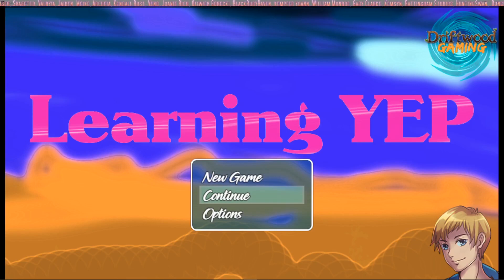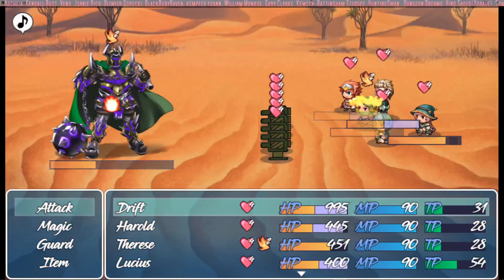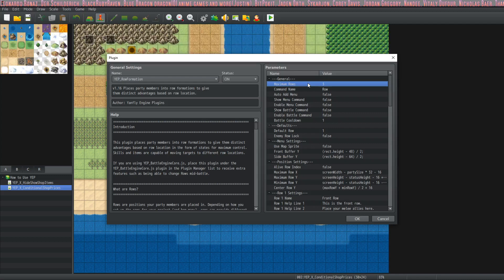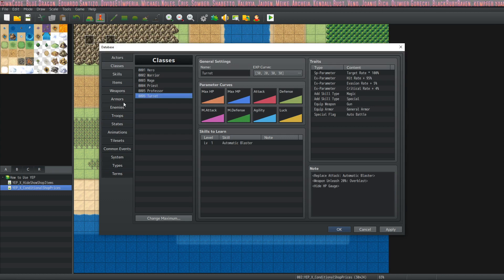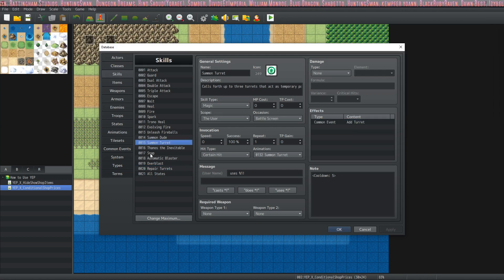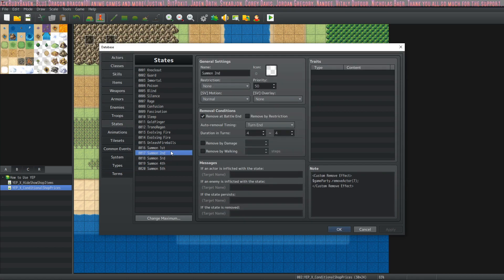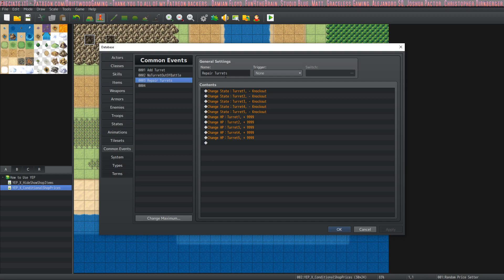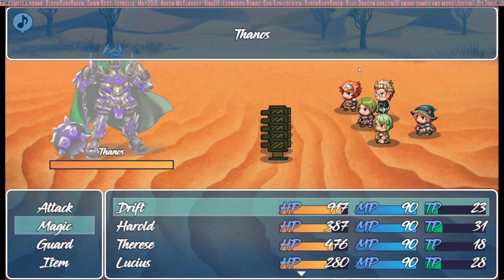RPG Maker MV Tips and Tricks - Summon Party Members - RPGMMV Tutorial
Here is the link to enter the 2020 Game Jam (Ends March 23rd, 2020)